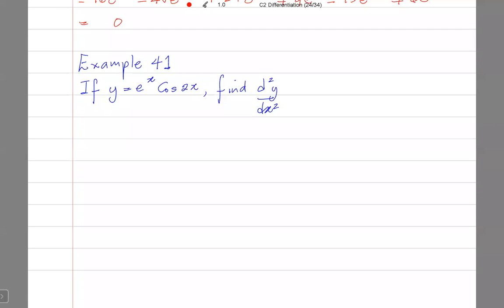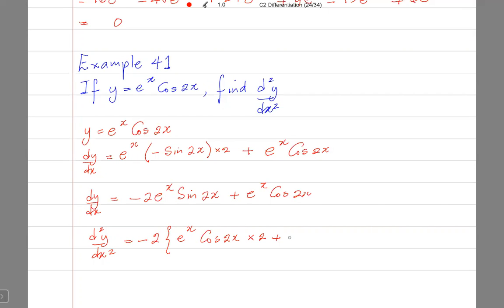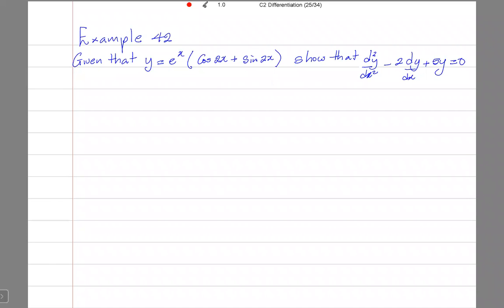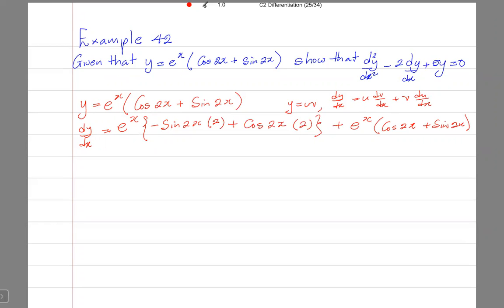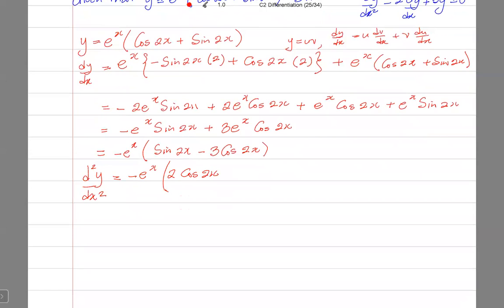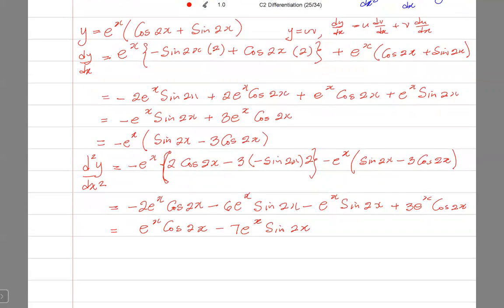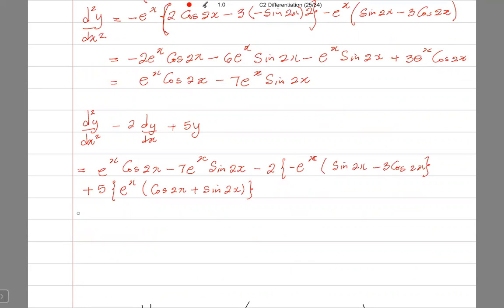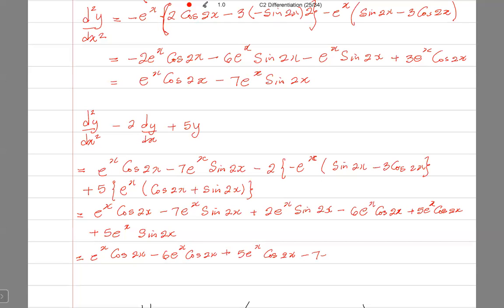Differentiation 19 Nov 13